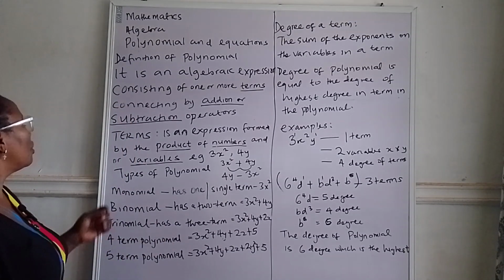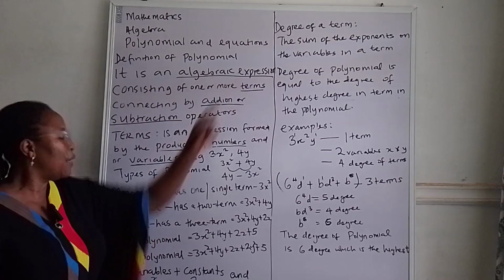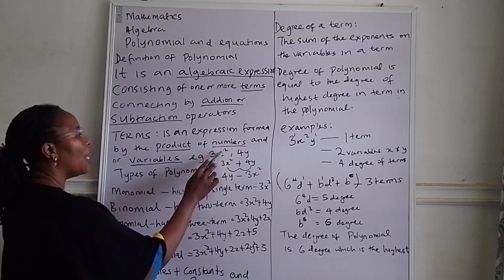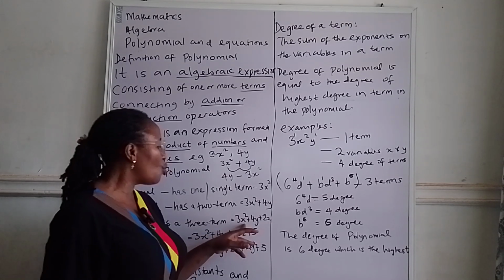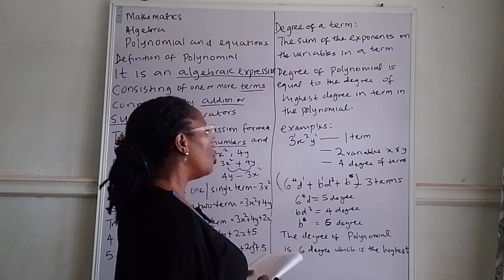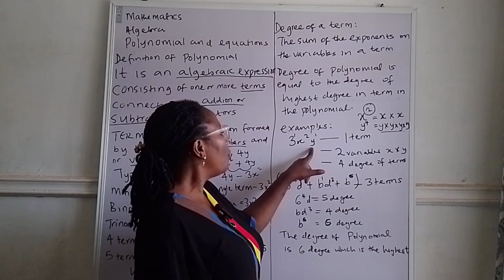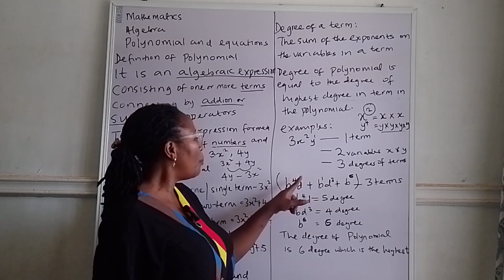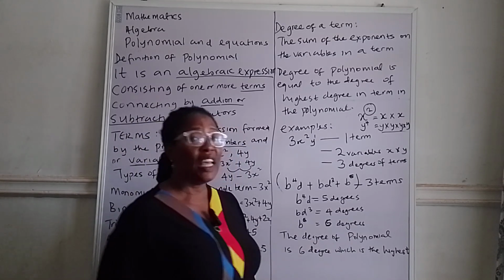S4 ALGEBRA - POLYNOMIAL & EQUATIONS PART I